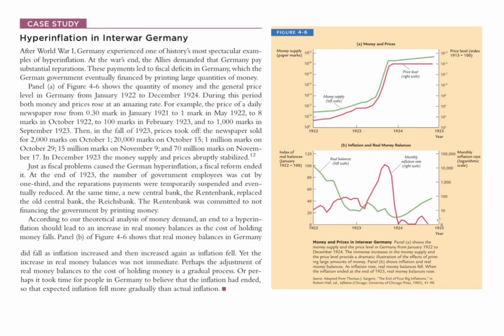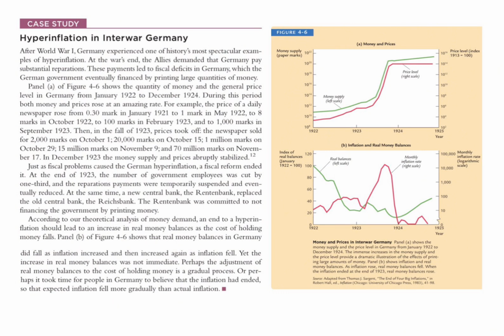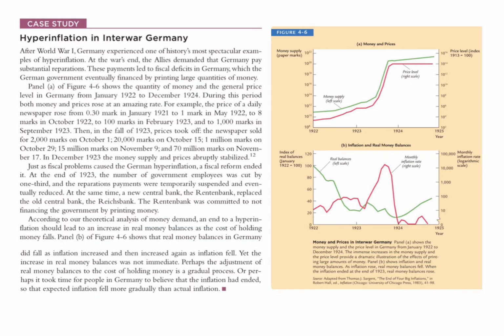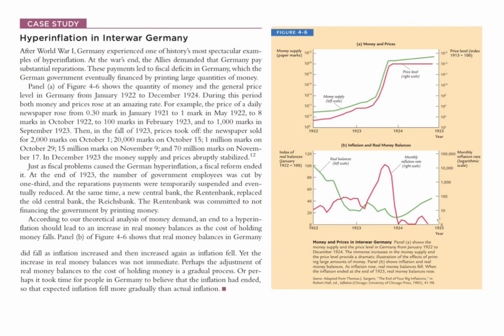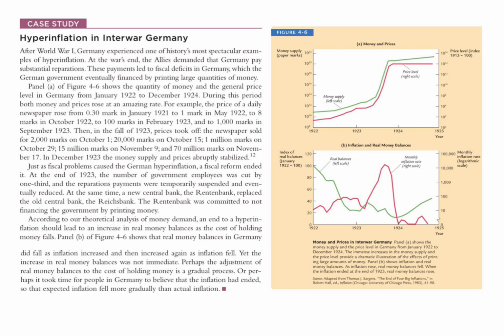Macroeconomics by Mankiw (EP17) — Weimar Hyperinflation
This is a video discussing of how hyperinflation has started in Weimar Republic, the cost and the final solution to overcome it.
Thank you all for supporting, have a nice day :)